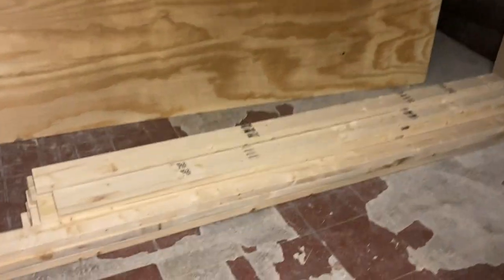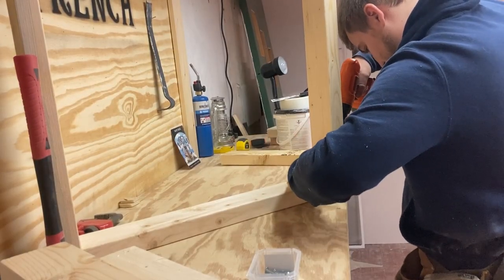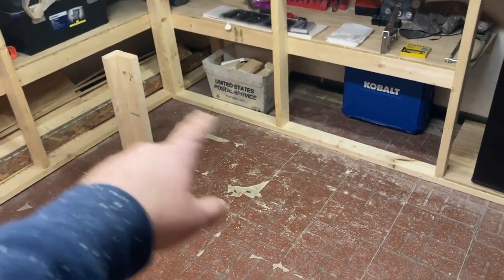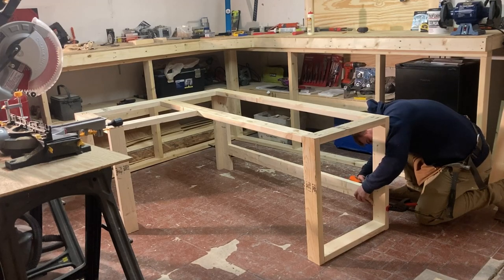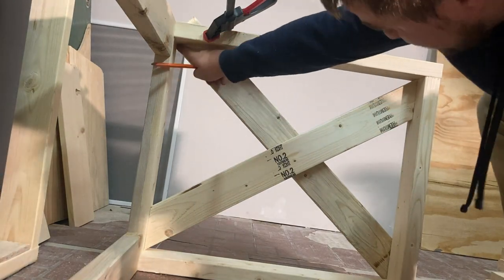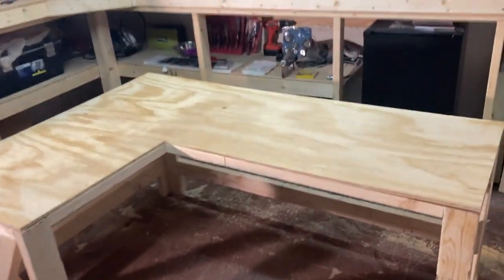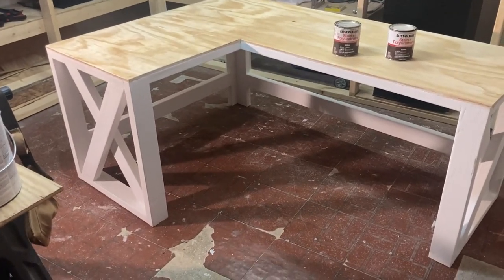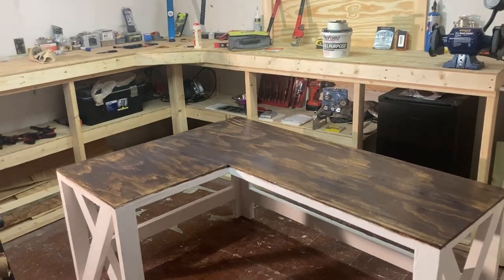How to build a farmhouse desk DIY (Wife's Christmas present) $65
How to build a farmhouse desk DIY (Wife's Christmas present)
Easy DIY desk farmhouse style, Rustic
Computer desk L shaped shape
Gaming
office chair

Dewalt Impact
Dewalt Atomic Drill
Dewalt Air Filtration System
Milwaukee Hammer Drill
Milwaukee Impact
Dewalt Drill Bits
Dewalt Impacts Bits
Irwin Clamps
Jorgensen is lol a 2s iz’p
Ju pop Clamps
3 in Woodscrews
Best Wood glue

Dewalt Flashlight
Craftsman ratchet set